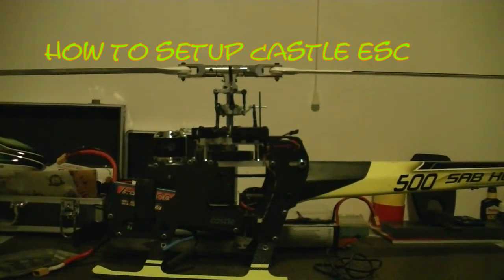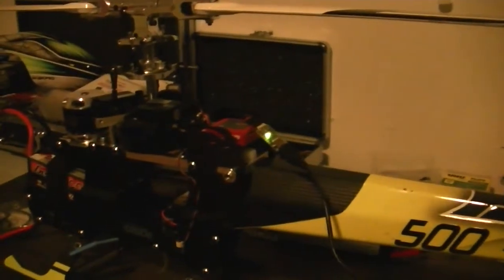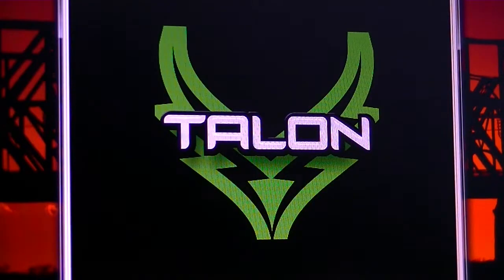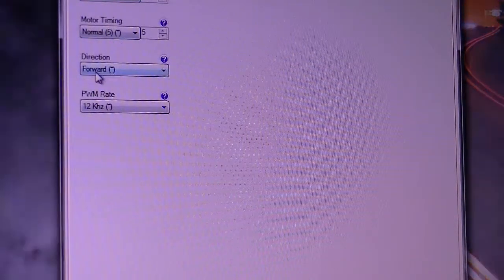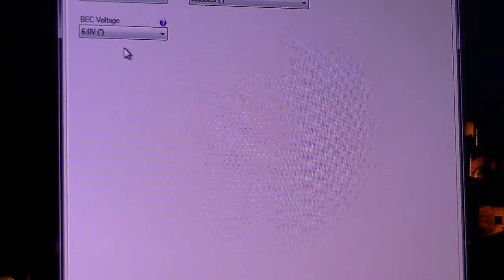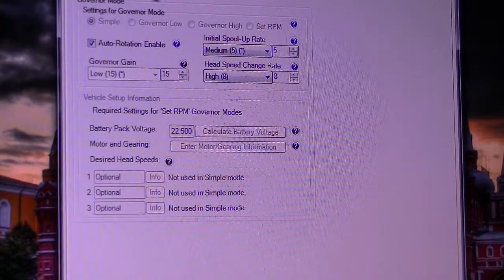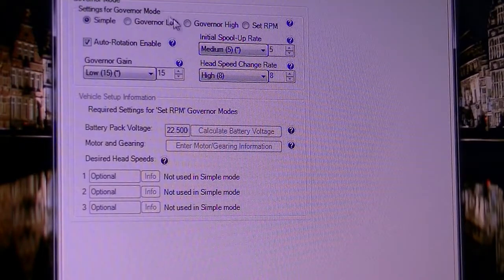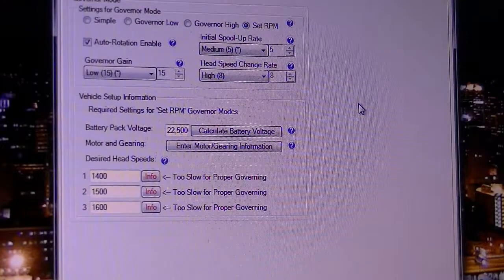How to setup Castle esc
just a short video how to setup the talon 90 esc
positive comment and like
Brian i hope you dig this